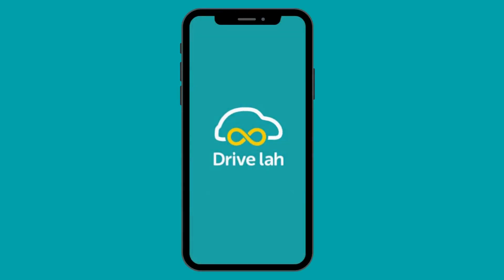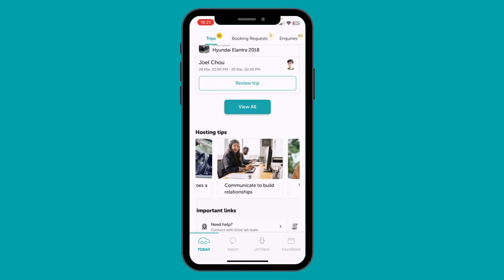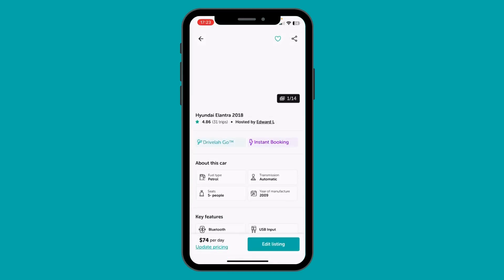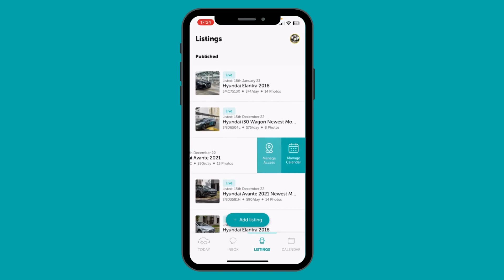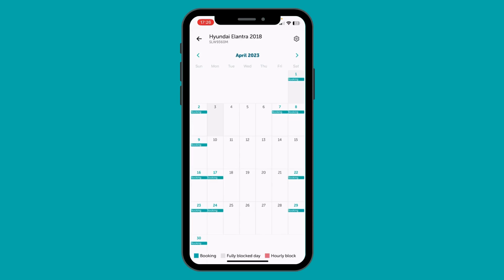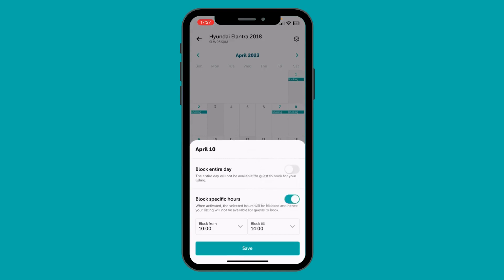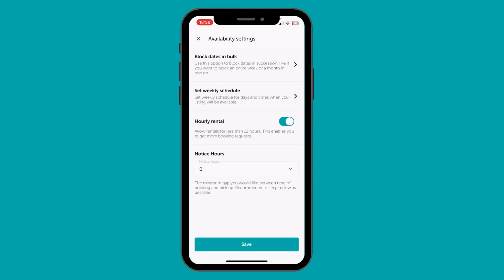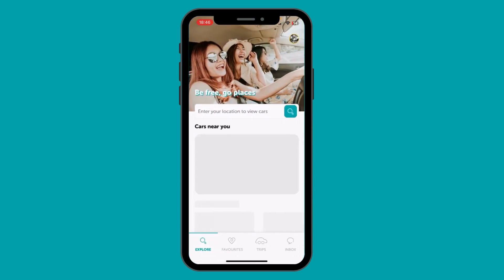Host tutorial - Drivel lah App 2.0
The new version of the App 2.0 of Drive lah, comes with a host of new features and improvements that will make hosting your car, managing your bookings and revenue easier and more efficient than ever before.